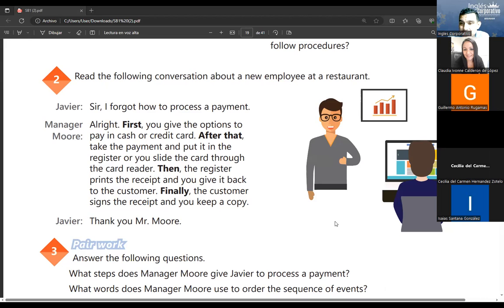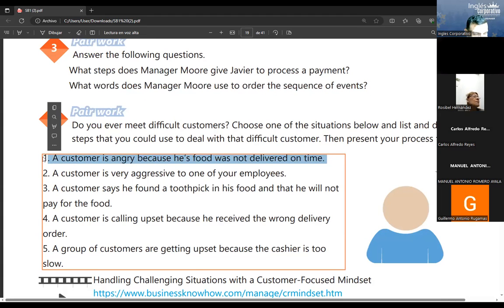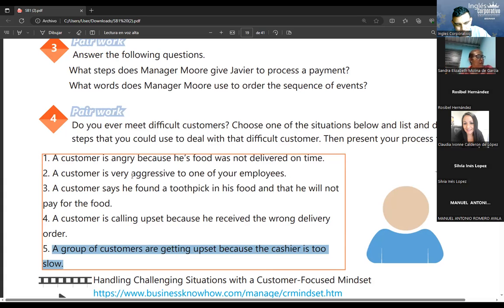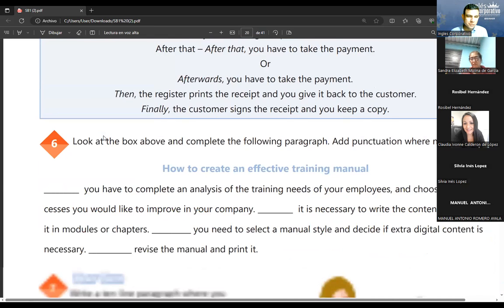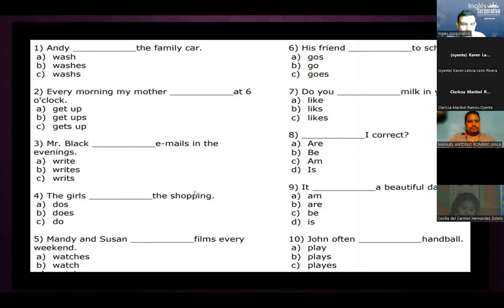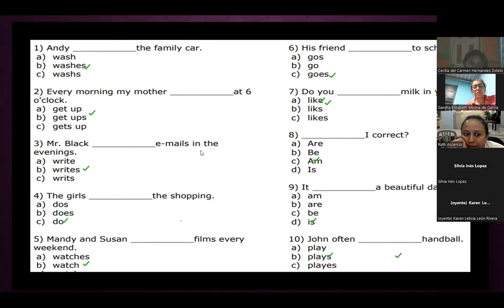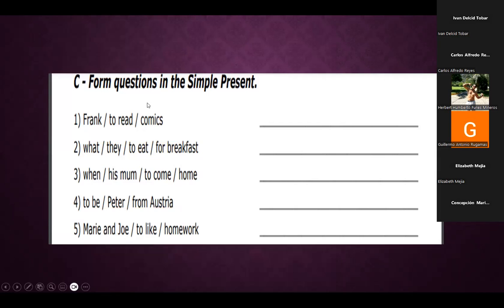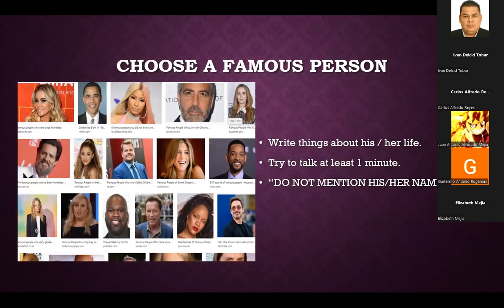SESION09-14-07-2023-29750-8048-0111/2023 -RAMOS-HOW TO USE ADVERBS AND TRANSITION EXPRESSIONS